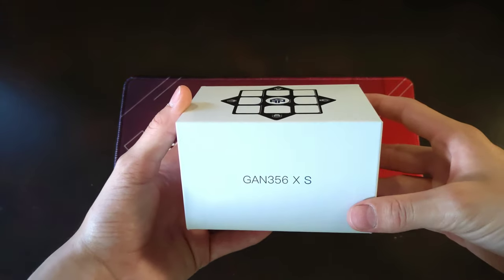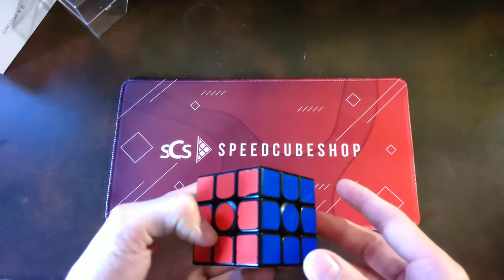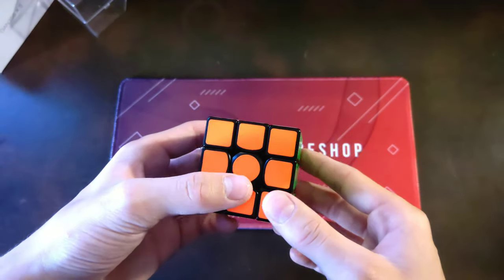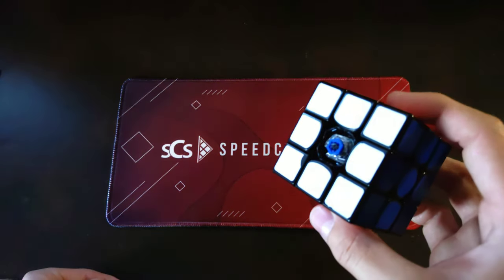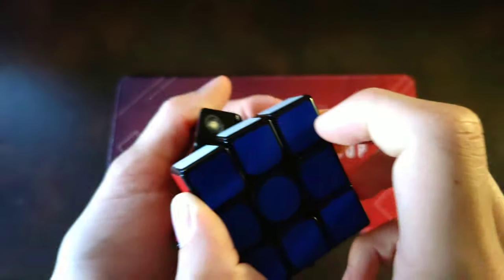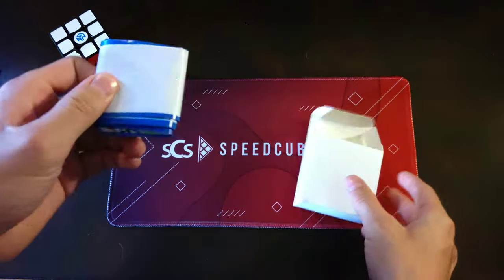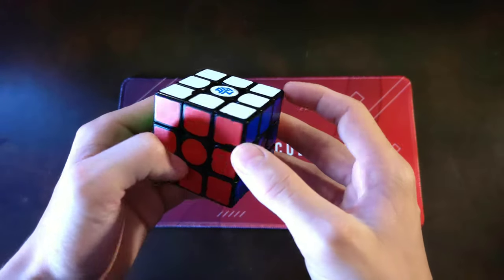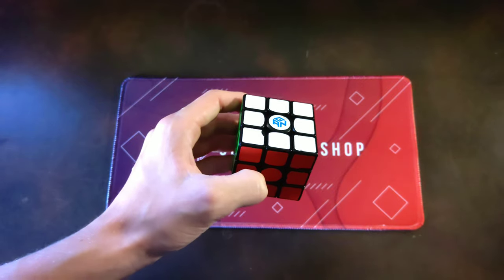Gan 356 X S in Depth Review | And why it is My Main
In this video i am doing a Gan356 X S in depth review, and I also tell you  guys why it is my main.  This cube is one of my favorites and i hope this video makes it your favorite too.
         I forgot to mention this in the video the settings i have my cube at, I have the blue nut set at a two, and the tension nut (clear nut) I have on the second click.

                                                        ONLY $39.95!!!

My editing softwares (all for mobile divices)
Video editor- VN video editor
Thumbnail maker- pixellab
Text to speed- Narrator- Text to speed- (tts)

Did everyone enjoy the video? Hope you all have a good day.